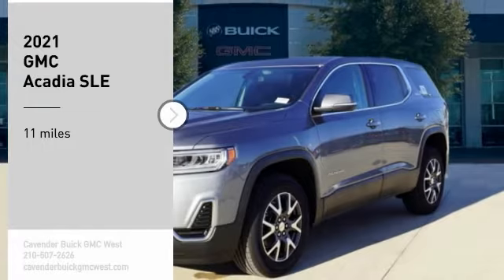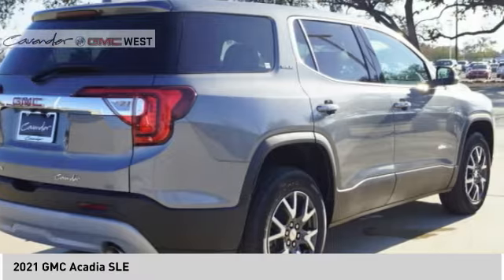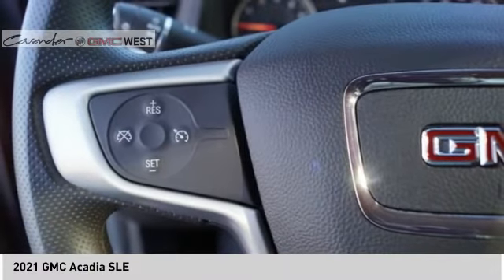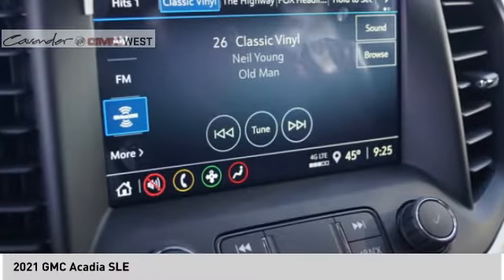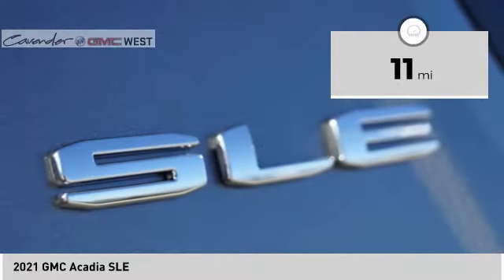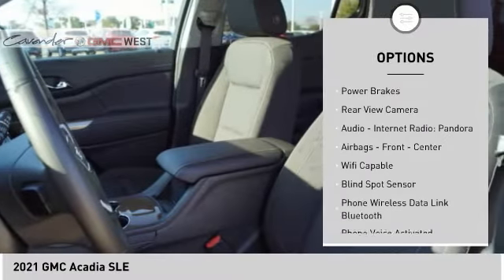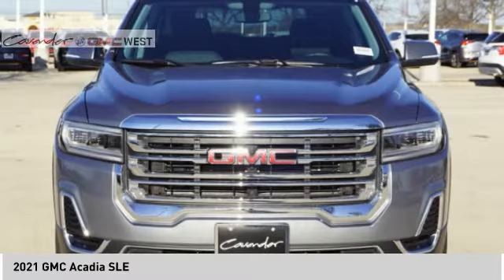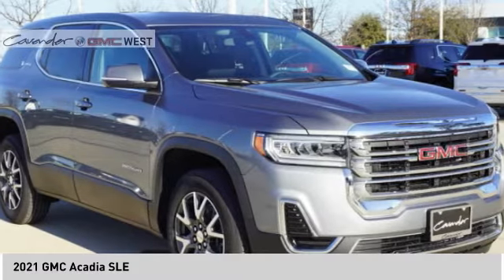2021 GMC Acadia 21G10207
2021 GMC Acadia SLE

7400 W Loop 1604 N

New Price! Satin Steel Metallic 2021 GMC Acadia SLE FWD 9-Speed Automatic 2.5L 4-Cylinder DGI DOHC VVT FWD, Jet Black Cloth.  Recent Arrival! Test drives delivered to your home or work, deals made over the phone or email, complimentary delivery of vehicles and paperwork. From the comfort of your home you can shop, get pricing, and trade value. We will deliver your vehicle and paperwork. Price does not include tax, title, license, or document fees. Price includes: $4000 - Buick & GMC Consumer Cash Program. Exp. 02/01/2021